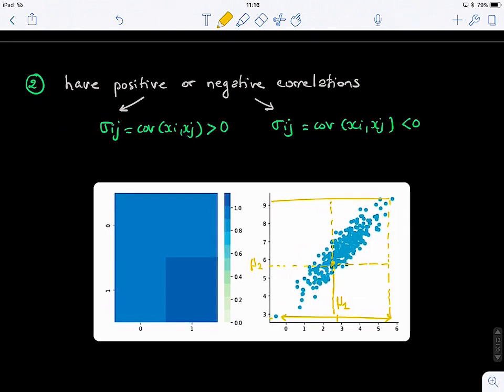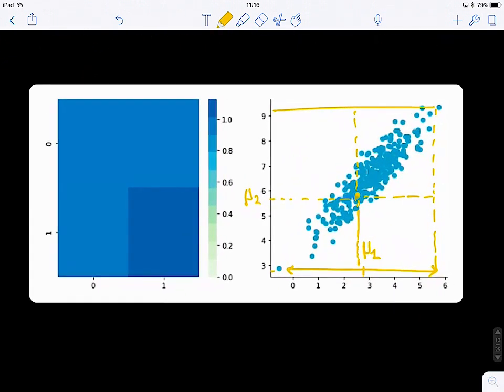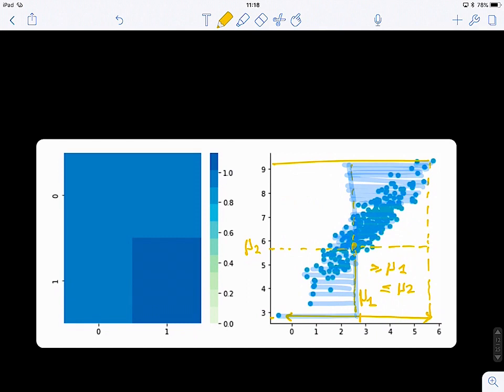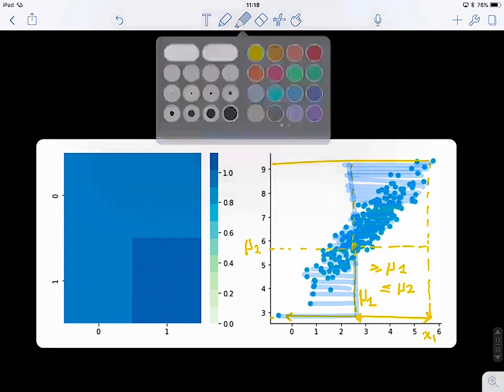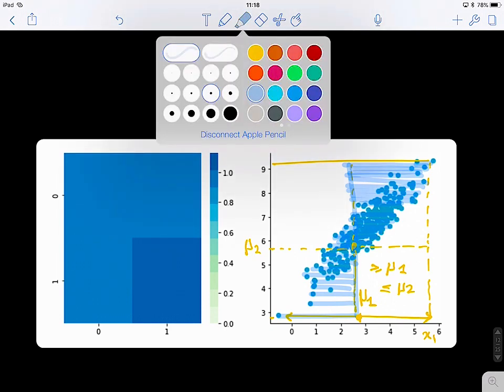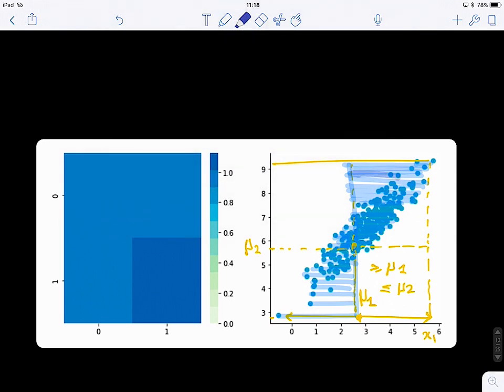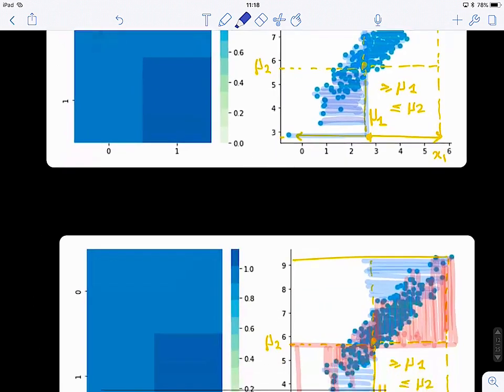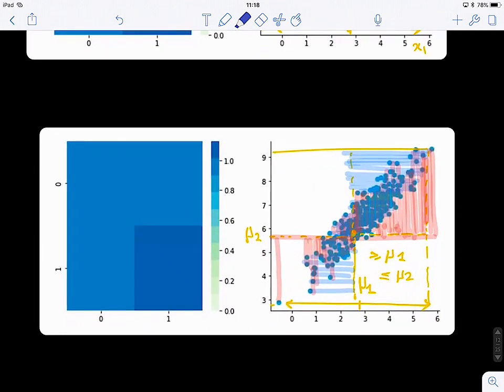Machine Learning Blink 3.3 (covariance visualization and interpretation)